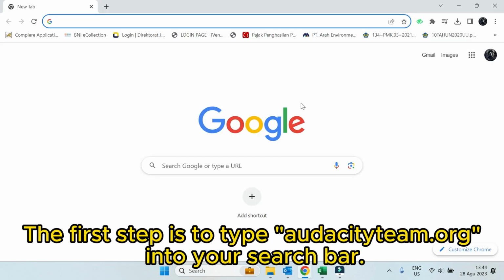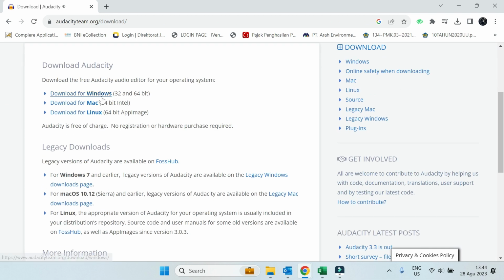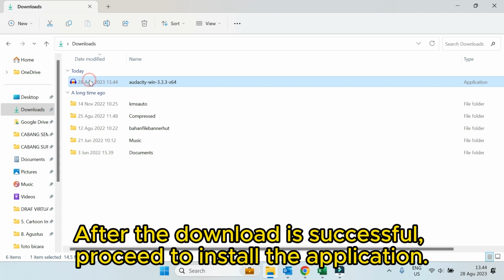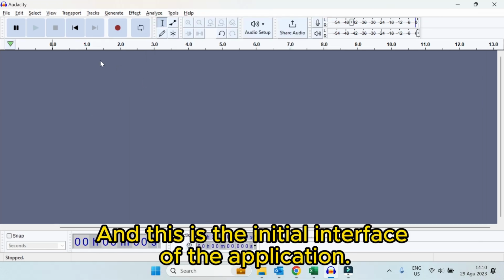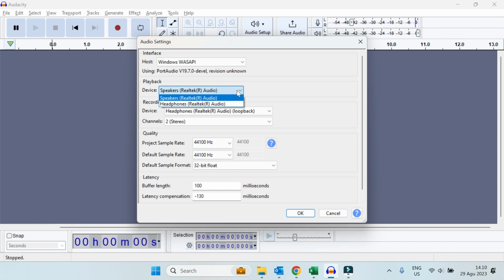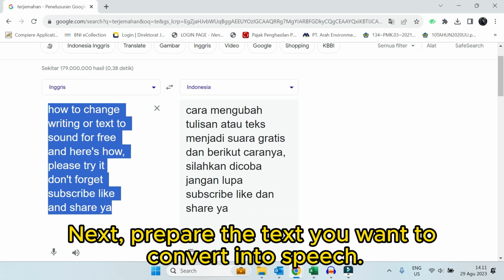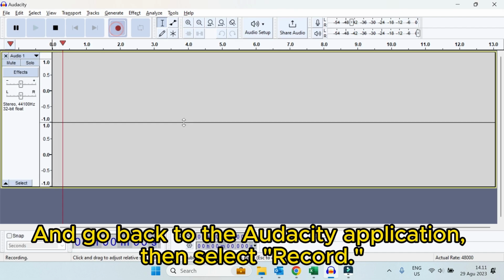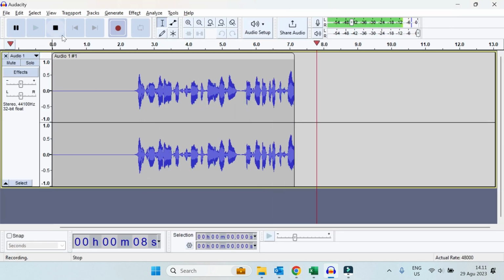"Understanding Text-to-Speech (TTS): How to Convert Text to Audio With "Audacity"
Welcome to an exciting tutorial on converting text to speech using advanced TTS techniques. In this video, we break down the science and art of turning text into natural-sounding audio. Explore the versatility of Text-to-Speech (TTS) technology and learn how to generate expressive voiceovers that capture your content's essence. Discover the customization features available, experiment with different voices, and learn how to fine-tune pronunciation. Whether you're aiming to create engaging educational materials or enhance your digital storytelling, this tutorial has the insights you need. Watch now and embark on your journey to auditory creativity!